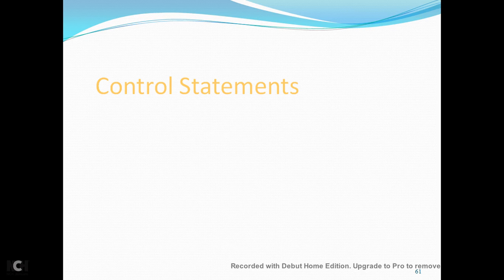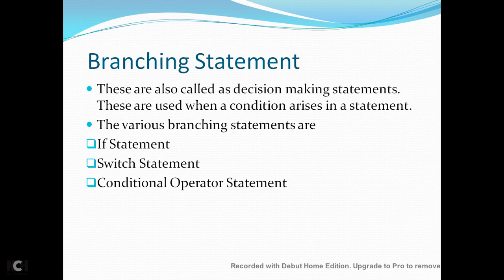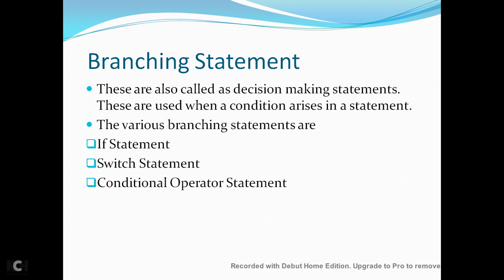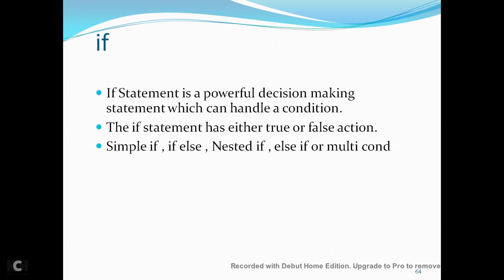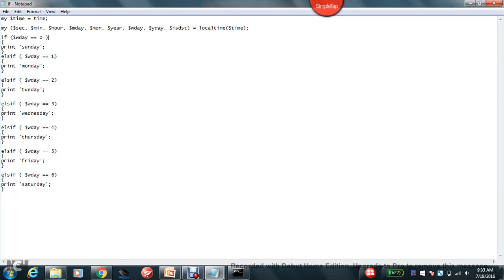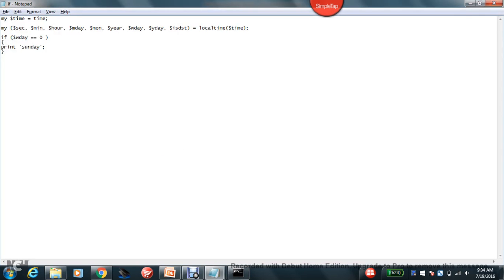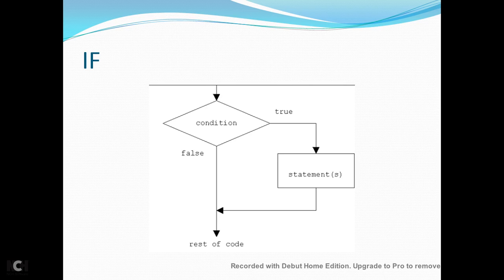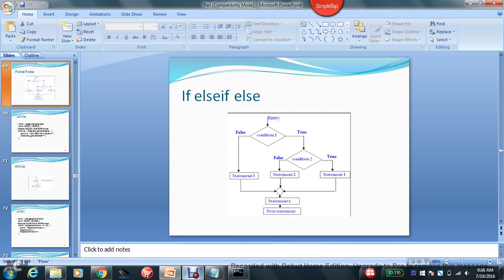Perl Script Basic Tutorial 30 Control Statements in Perl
Perl is a general-purpose, high level interpreted and dynamic programming language.Perl is a term stands for “Practical Extraction and Reporting Language” It was introduced by Larry Wall in 1987. Perl language was specially designed for text editing. But now, it is widely used for a variety of purposes including Linux system administration, network programming, web development, etc.
Thank You!! Happy Learning !! Perl Script Basic Tutorial 30 Control Statements in Perl, In this video you will learn what are control statements and how control statements are used in Perl like decision making statements or branching statements,looping statements and jumping statements